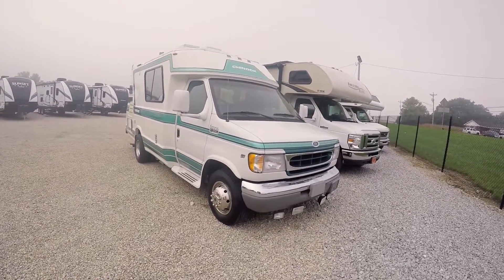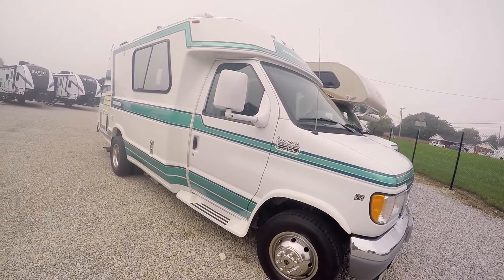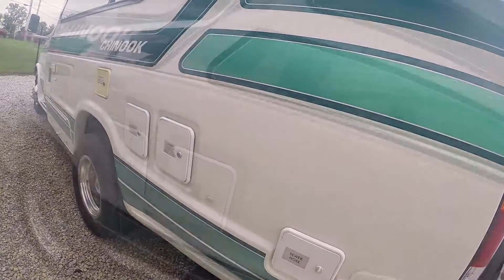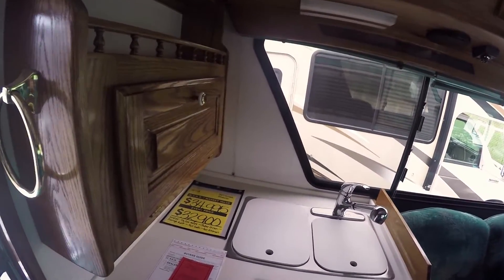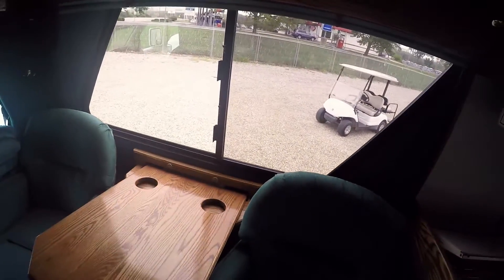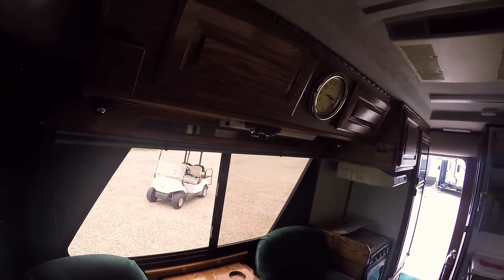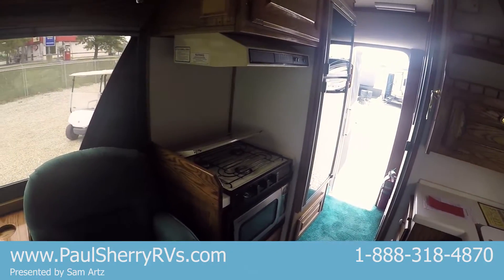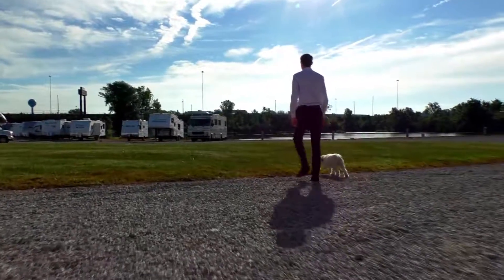1997 Chinook Concourse Sam Artz Walk-thru | 9577A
We are located in Ohio, but with our great prices and knowledgeable staff, our customers come from all corners of the U.S. and Canada. Check our inventory to see whats currently available